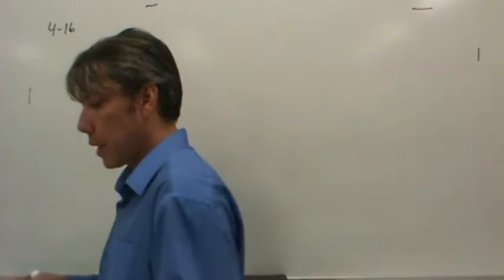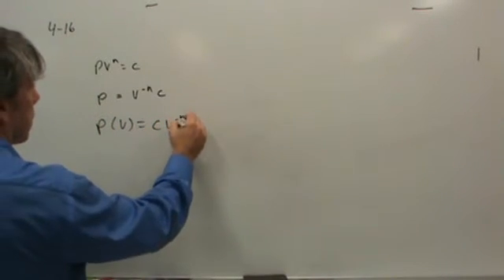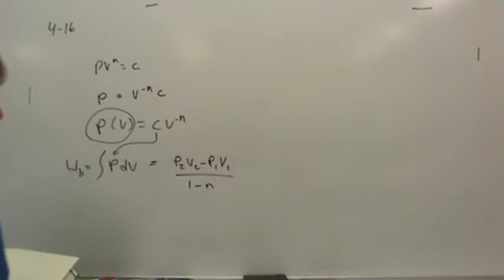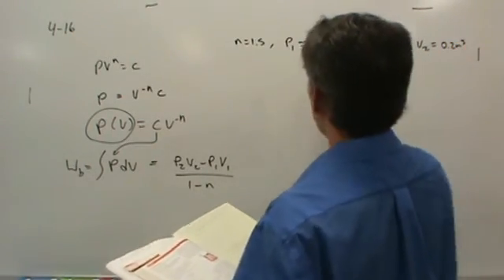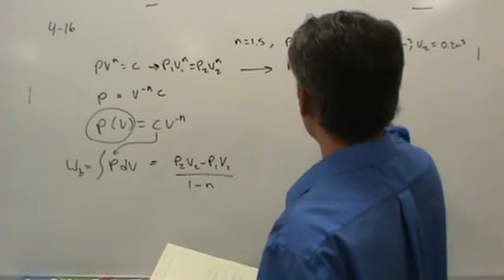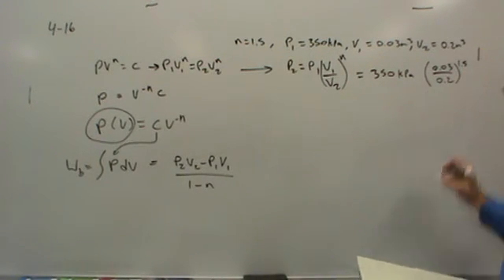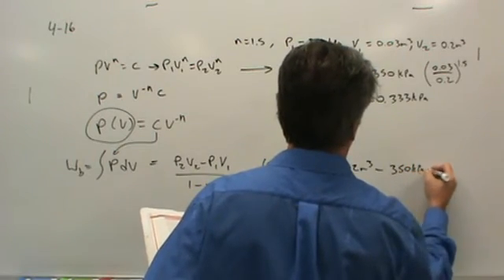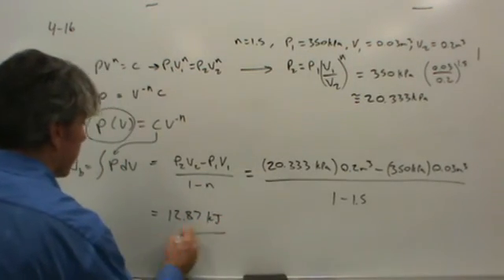MET 320 4 16